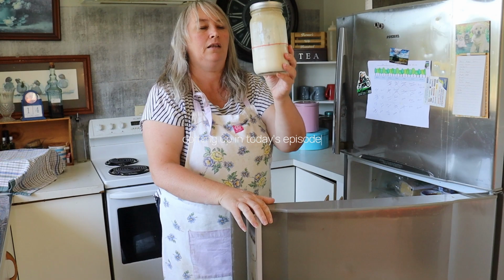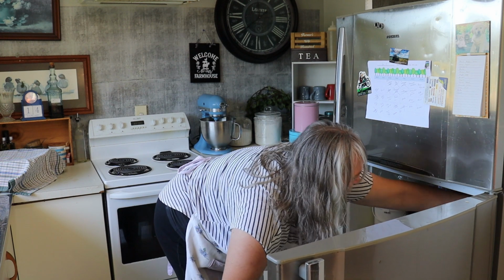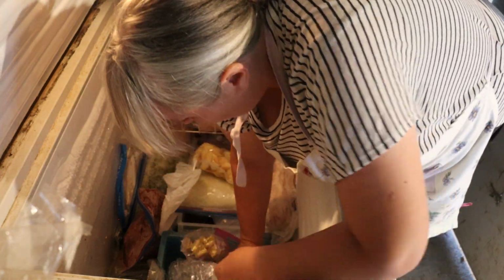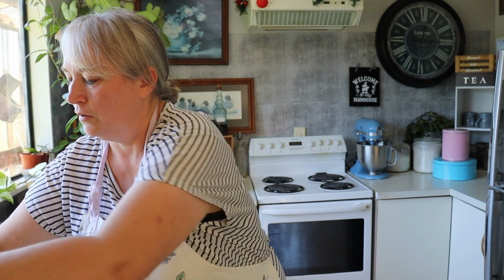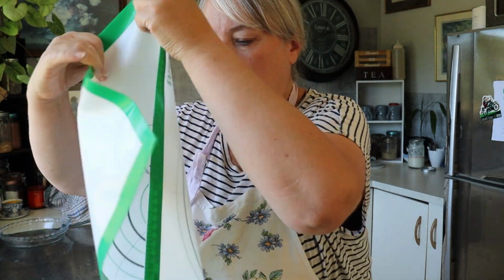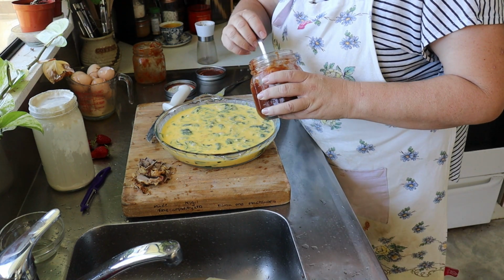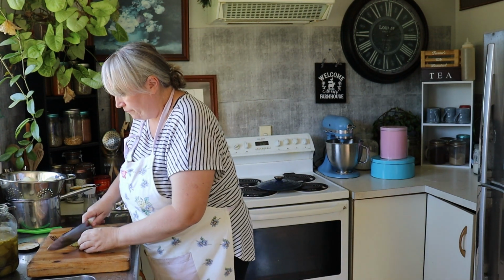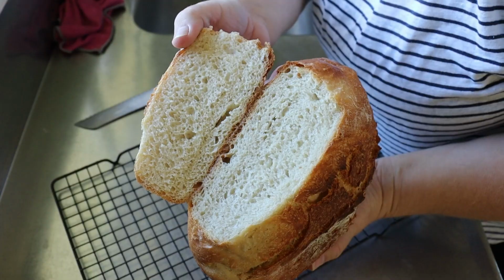Pushing Through the Pain | Getting Back on Track in the Kitchen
Thanks for being here friends. I hope you enjoy today's video.

Here are the links to the recipes

Here are the other videos I mentioned in today's video

This video has the quiches

Stacey
Raglan Central Post shop
16 Bow Street
Raglan 3265
New Zealand

If you want to send me photos of the food you are making from the channel's recipes.